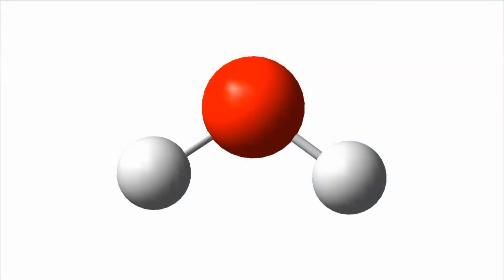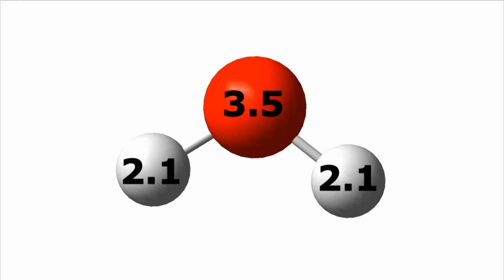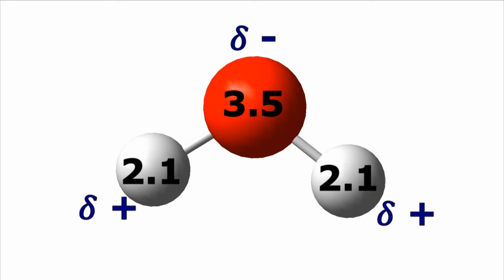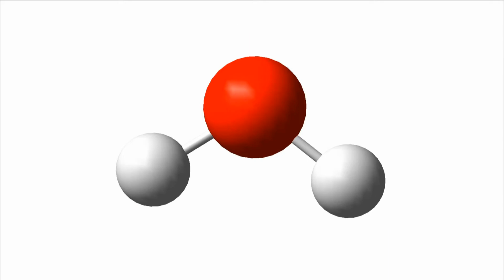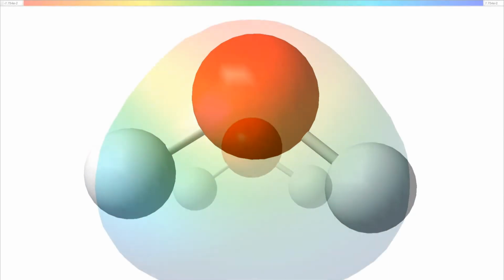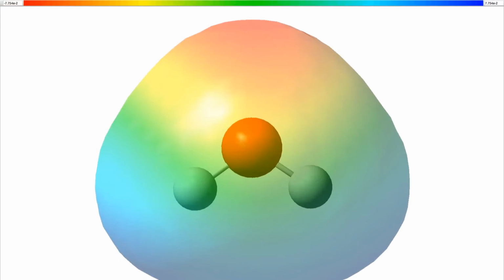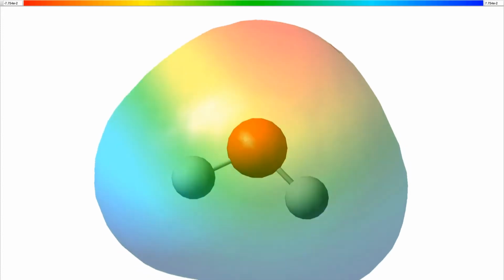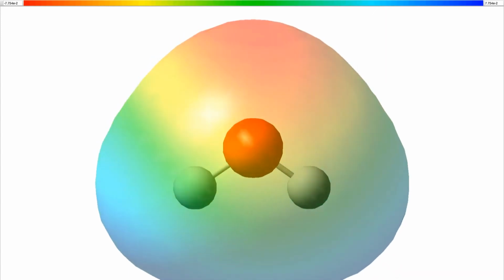3.3 Dipole moments in molecules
Ions carry a charge that causes them to be attracted to or repulsed by other ions. In the last video, we saw that molecules like cyanide can also carry a charge, these are called “polyatomic ions”. Some molecules with a neutral overall charge can still experience intermolecular electrostatic forces.
We’ve talked about how more electronegative atoms will pull more electron density towards itself in covalent bonds. This means that every bond that isn’t between two identical elements has an imbalance in its electron density, and that means that the gaining side will have a slightly more negative charge than the losing side. Not a full charge as in an ionic pair, but a more positive pole and a more negative pole.
This creates what is called a “dipole” - a vector quantity whose direction aligns with the bond between the two atoms and whose magnitude is determined by the strength of the imbalance between the electronegativities. A higher electronegativity difference makes the bond more polar.
We determine the “dipole moment” of the overall molecule by summing together the dipole of each individual bond. Let’s look again at water.
[gaussian] Here we can see the structure of H2O. It’s not showing the lone pairs on oxygen but we know they’re there - spread apart as far as they can be from each other and from the electrons on the hydrogen atoms.
Oxygen has an electronegativity of around 3.5, hydrogen is 2.1 - telling us that oxygen will pull electron density away from the hydrogens and leave them with a partial positive charge. The oxygen atom will then carry a partial negative charge. This should create an overall dipole moment on the water molecule.
Using the software we can map the electron charge on top of the electron density that surround the atoms to see that there is a significant difference in charge between the hydrogen and oxygen sides of the molecule. This is the dipole moment, and why we say that water is a “polar” molecule.

When we add vectors, those with equal magnitude and opposite direction cancel each other out, they add to zero. This means that not every molecule with polar bonds has a dipole moment.
In carbon dioxide, for example, the difference in electronegativity between carbon and oxygen creates a dipole on each of the two bonds. However, since these bonds are 180 degrees opposite to each other and the C-O dipole will have equal strength in both directions, the two dipoles cancel each other out and we say that CO2 is a “non-polar” molecule.
Let’s look again at our Lewis structures from last time and decide whether the molecules are polar or non-polar.
Boron trifluoride
Sulfur tetrafluoride
Cyanide